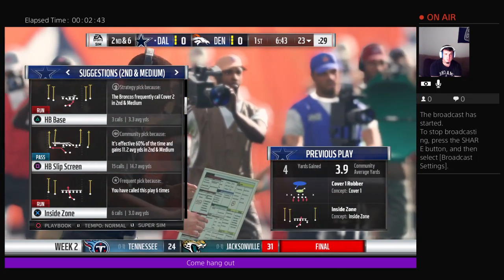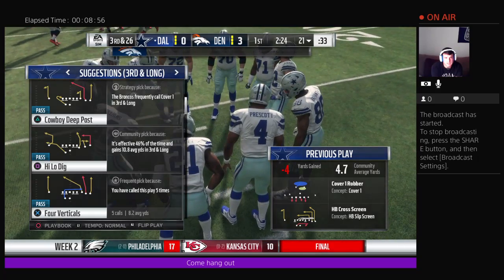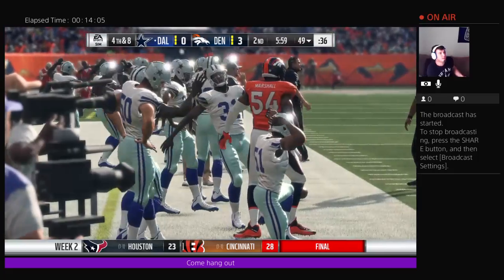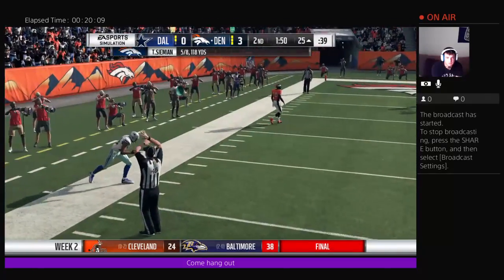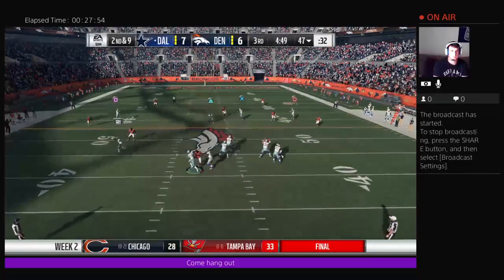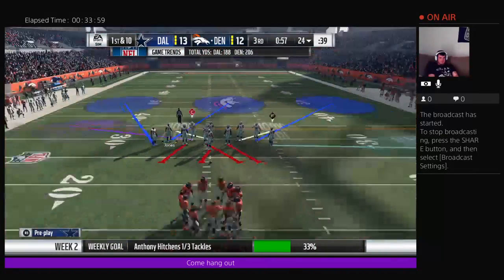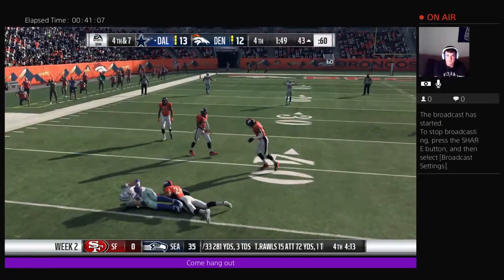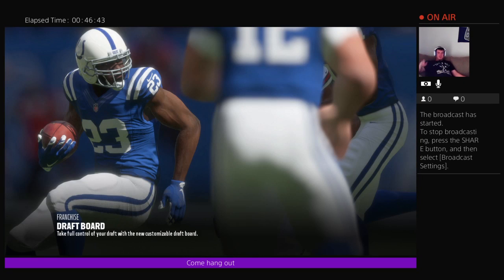MADDEN EPISODE 1 (Win 16-12)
Just starting out and trying to get well know. tips and advise is accepted.

I will follow back to who ever follows me.

If u wanna add me on Xbox one its Cmartin2319 and if u wanna add me on PS4 it Chuck021913. Thanks.